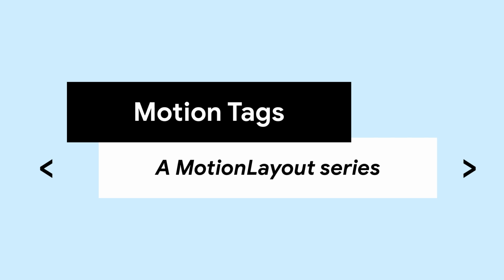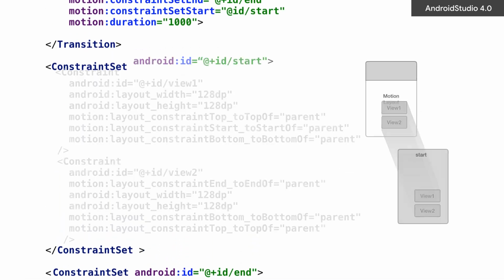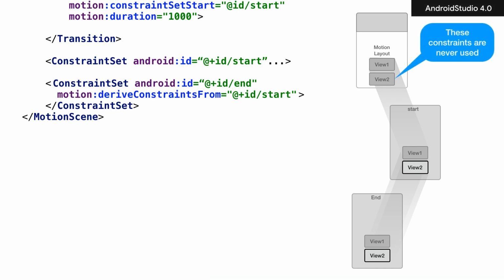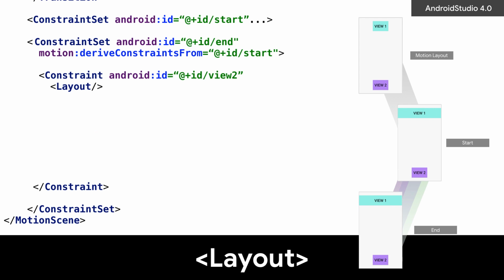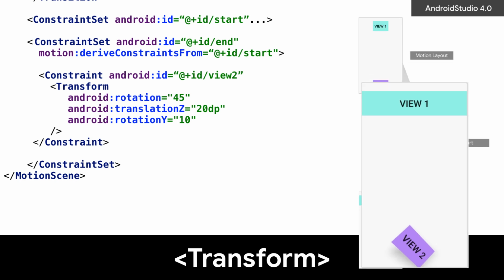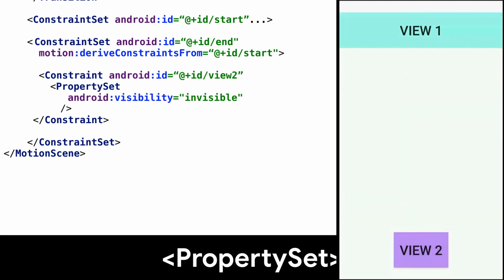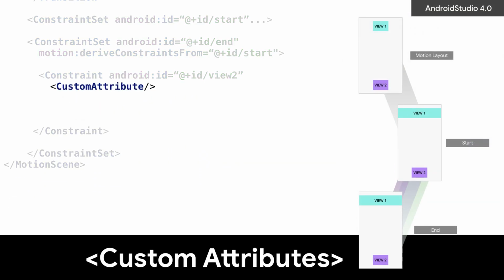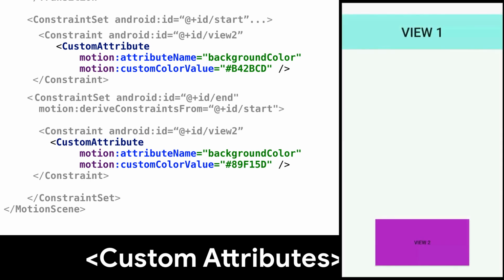ConstraintSet + Constraint - Motion Tags #2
On today’s episode of the Motion Tags series, we will talk about ConstraintSet and Constraint.